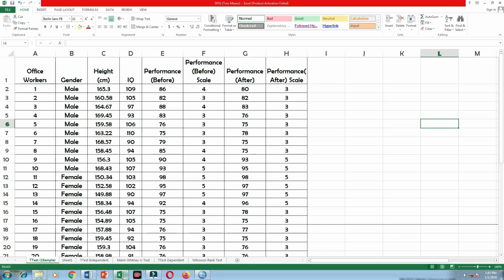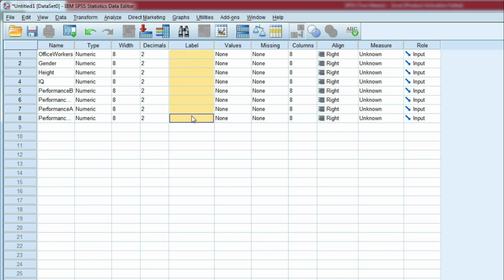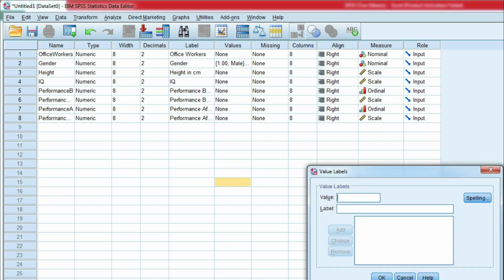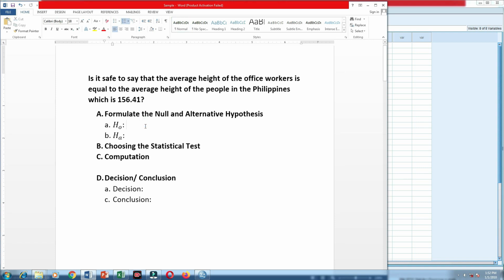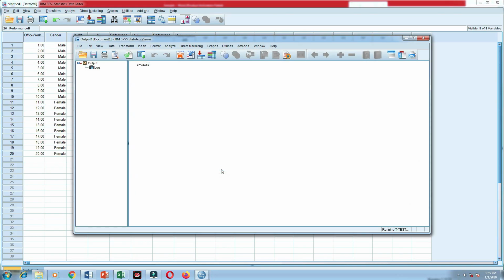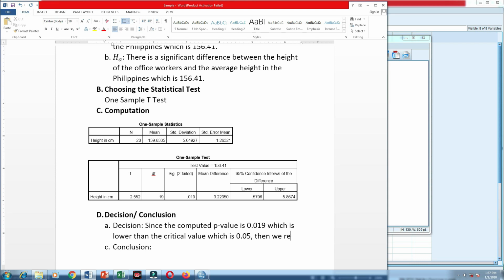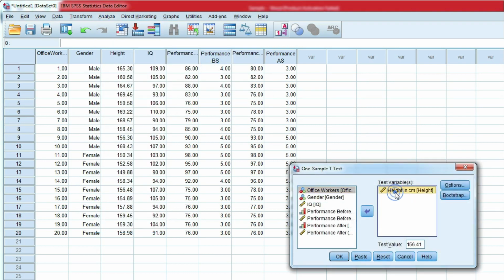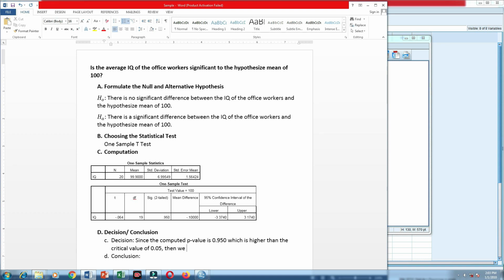7. One Sample T Test (SPSS)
"This video contains the one sample t test of a data being analyzed using an SPSS. Basic data encoding was discussed in this video also."